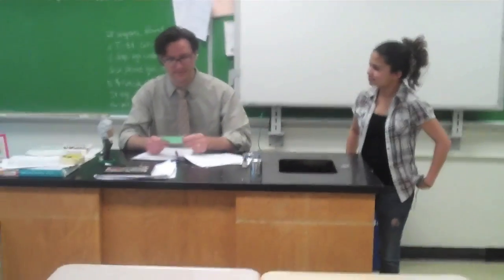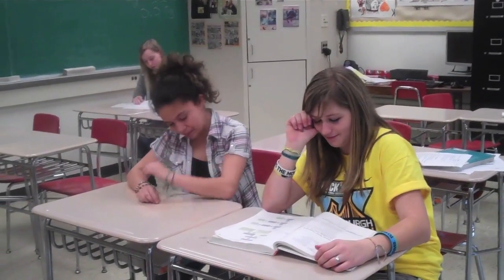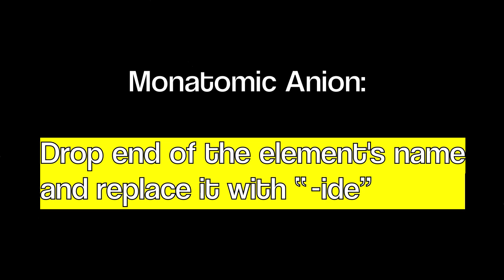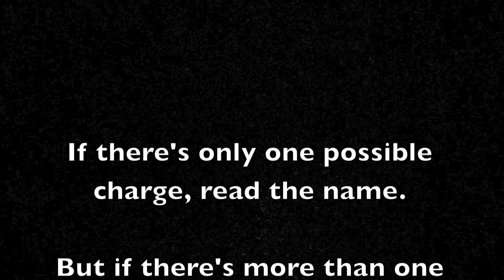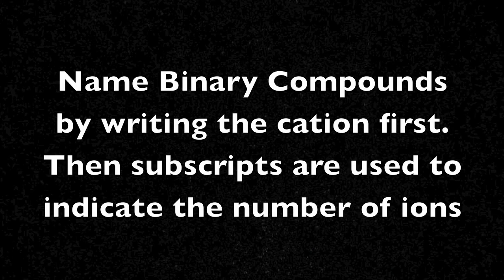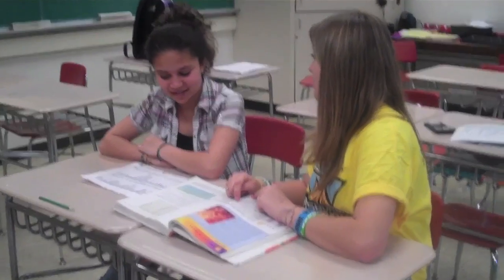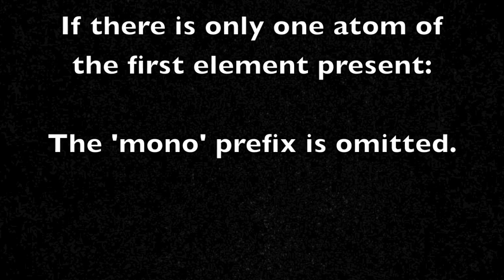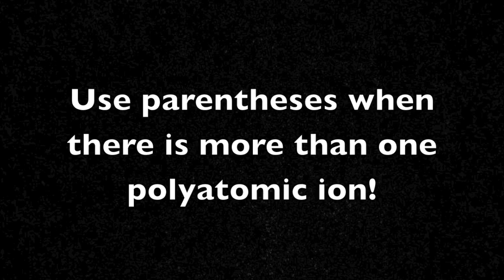Chemistry Video 2011